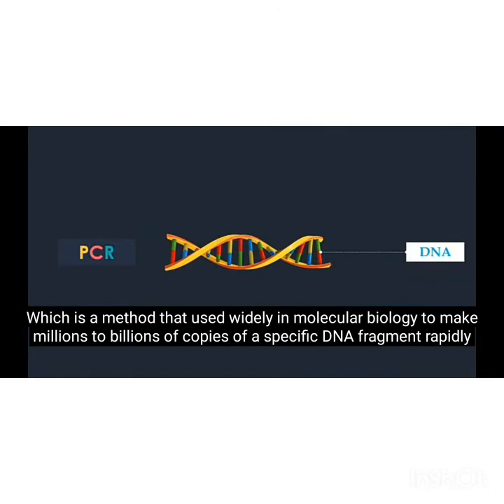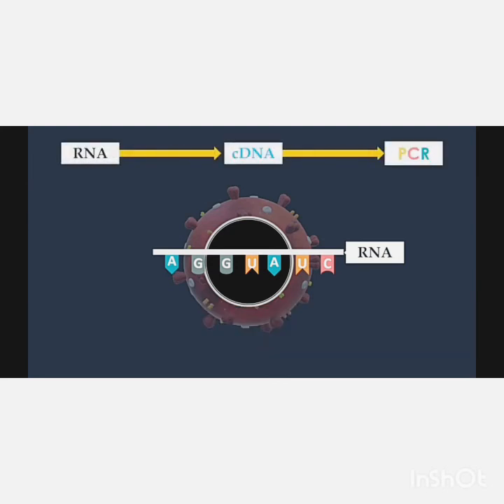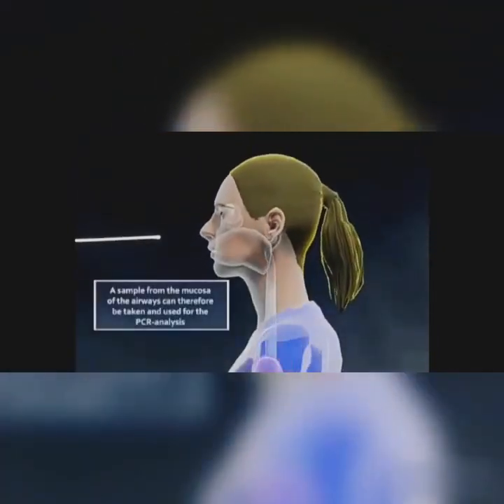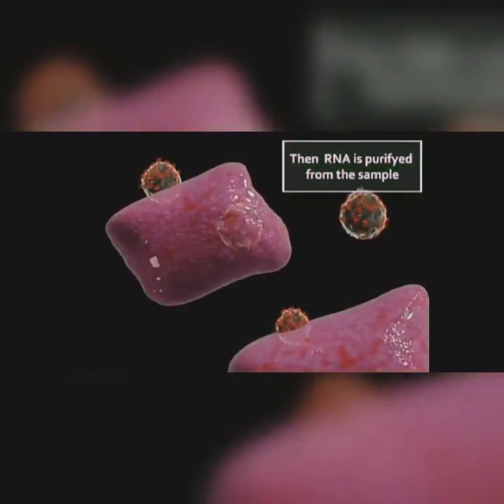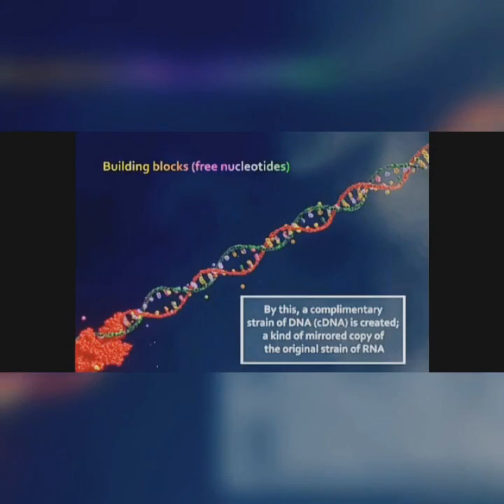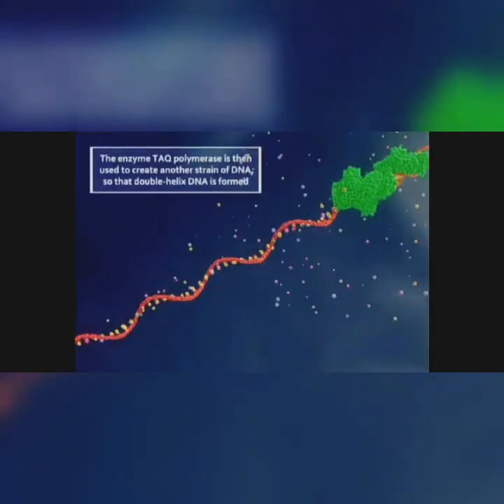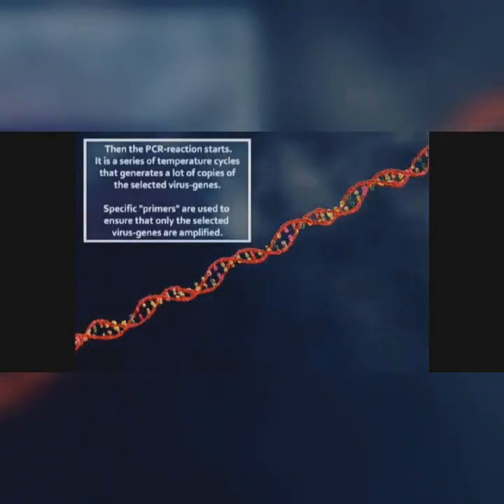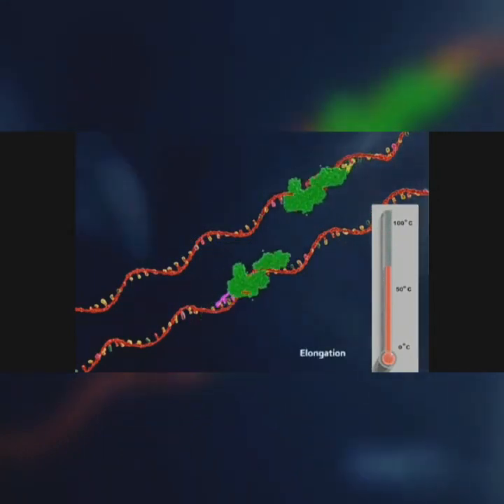breakthroughjuniourchallange how Rt-PC4 works.